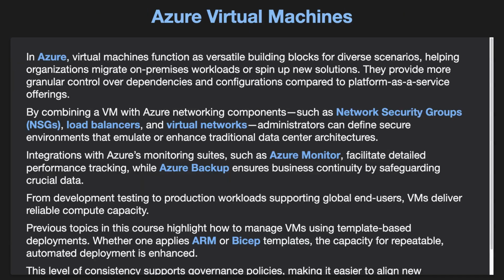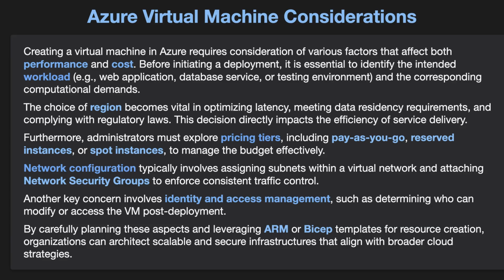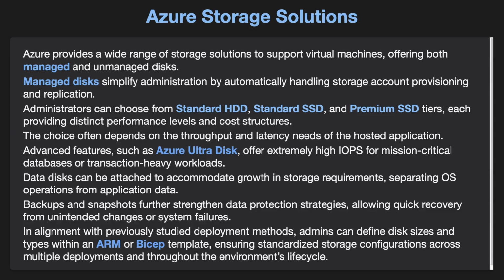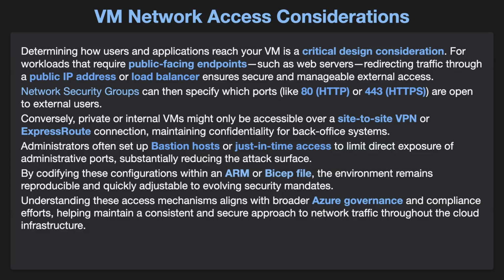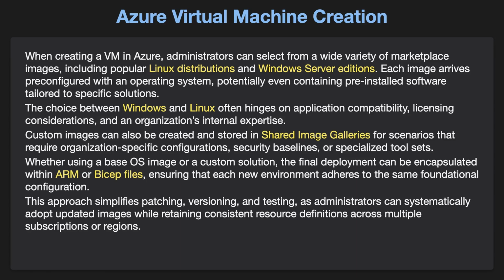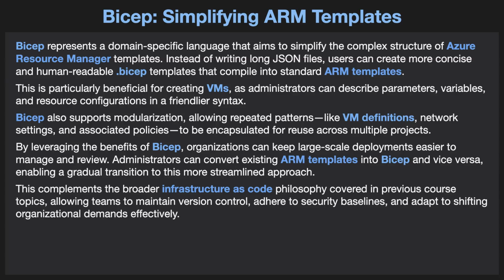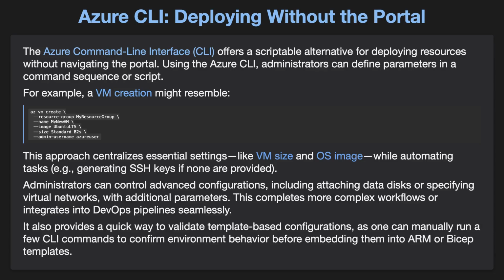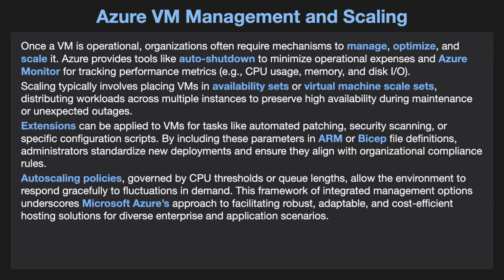AZ-104 3 06 Create a virtual machine